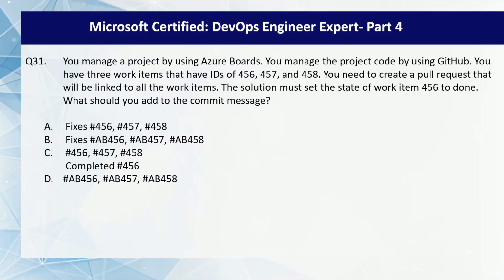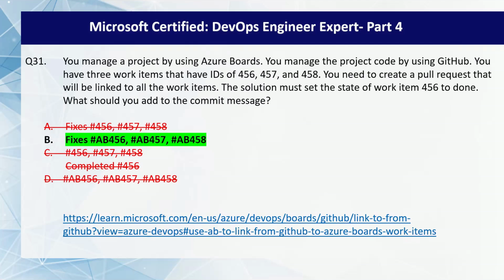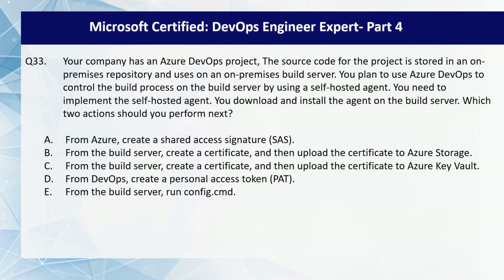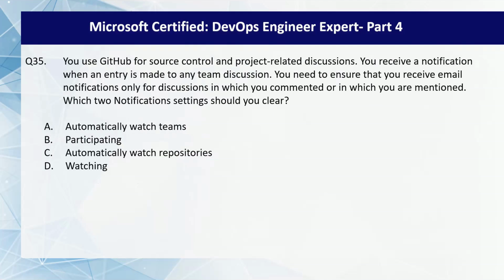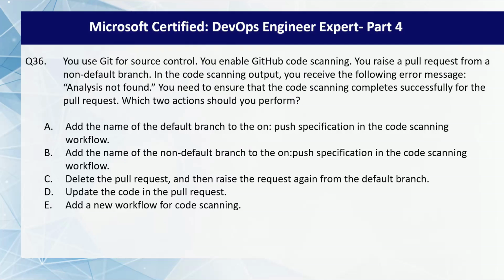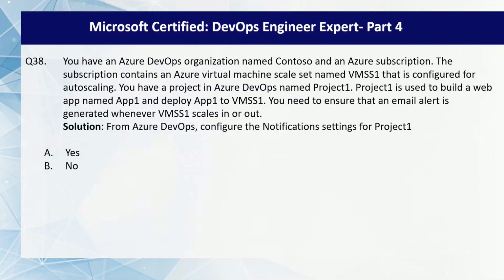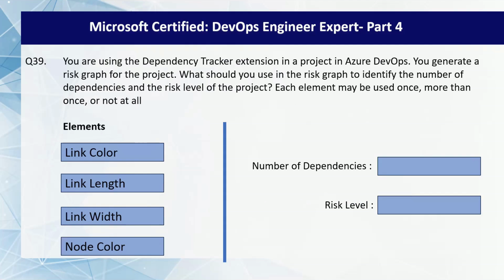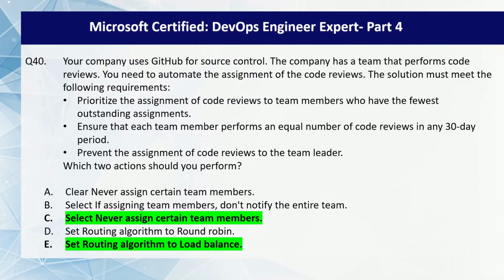Part 4: AZ-400 Exam Prep 2026 | Key Concepts, Study Guide, Practice Questions & Tips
🚀 Master the AZ-400 Microsoft DevOps Engineer Expert Exam in 2026 | AZ-400 Study Guide, Tips, Practice Questions & Certification Prep

Welcome to the ultimate AZ-400 DevOps Engineer Expert Certification Course for 2026! Whether you're just starting your Azure DevOps journey or looking to sharpen your skills, this in-depth video is designed to help you pass the AZ-400 exam with confidence.

🔹 Key concepts and core topics for the AZ-400 Microsoft DevOps Engineer Expert Certification
🔹 Real-world insights and exam tips for first-time AZ-400 test takers
🔹 Practice questions with detailed explanations to help you prepare effectively
🔹 Common mistakes to avoid and strategies to boost your exam score
🔹 Step-by-step study plan and proven methods to master Azure DevOps tools and services

📺 Explore Other Azure & Cloud Certification Series

📌 AZ-400 Microsoft DevOps Engineer Expert Exam Topics Covered:

Azure Boards, Pipelines, Repos, Test Plans, and Artifacts
Implementing CI/CD with GitHub Actions and Azure Pipelines
Infrastructure as Code (IaC) using ARM/Bicep and Terraform
Secure DevOps and compliance in Azure
Monitoring, feedback, and continuous improvement strategies
Microsoft Learn & Docs-based exam prep resources

🔸Your Guide to Passing the AZ-400 Microsoft DevOps Engineer Expert Exam
🔸Step-by-Step Plan to Master the AZ-400 DevOps Engineer Expert Exam
🔸All-in-One Study Resources for the AZ-400 DevOps Engineer Expert Certification
🔸Step-by-step guide to the AZ-400 DevOps Engineer Expert exam
🔸Key Topics to Study for the AZ-400 Microsoft DevOps Engineer Expert Exam
🔸Expert Advice for the AZ-400 Microsoft DevOps Engineer Expert Certification Exam
🔸AZ-400 Exam Prep Guide for Aspiring DevOps Engineers
🔸Important Skills Assessed in the AZ-400 Microsoft DevOps Engineer Expert Exam